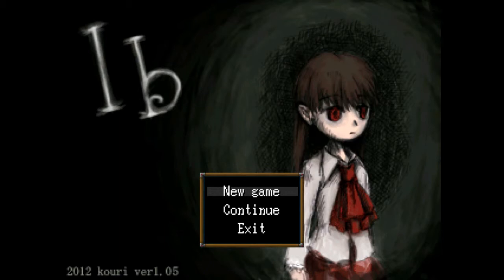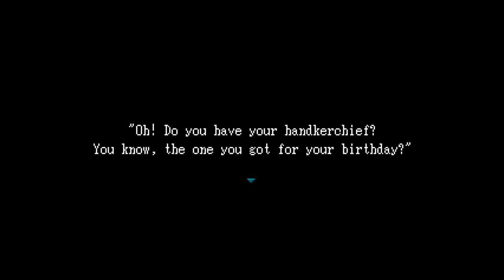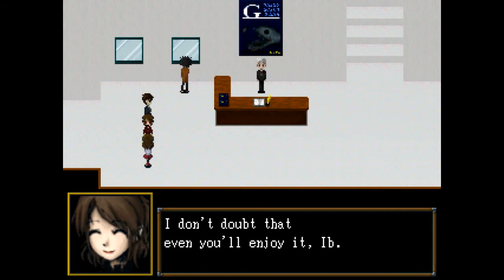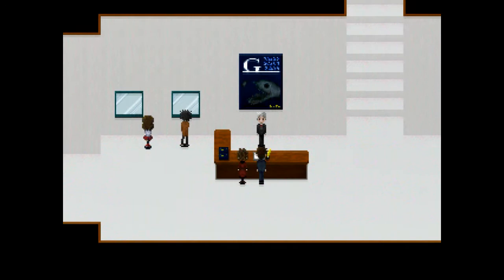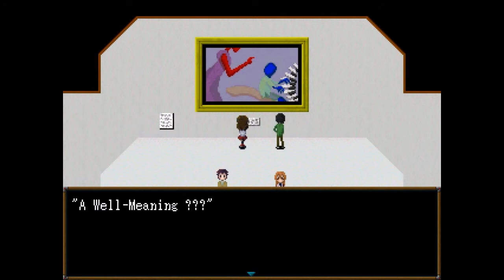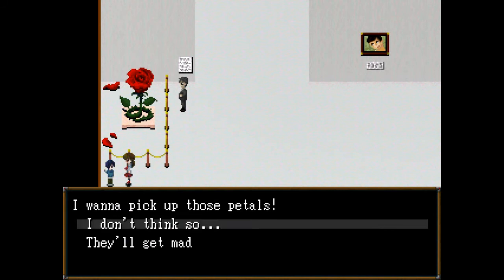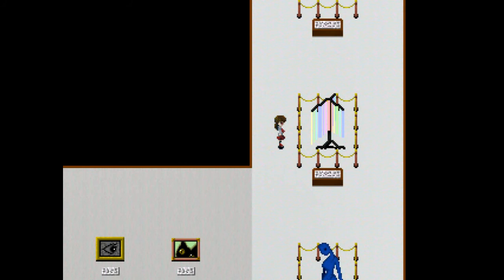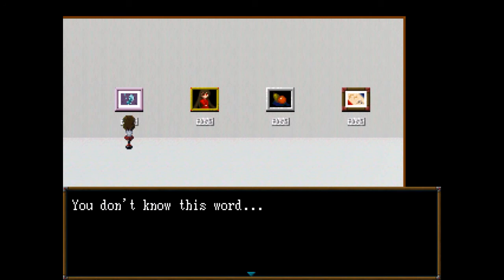Let's Play Ib: A Fine Day At An Art Gallery (ep1)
Welcome to Ib a story about a young girl, exploring the darkness that lays beneath a art gallery, what will she find, what will she do to escape. Lets find out together.